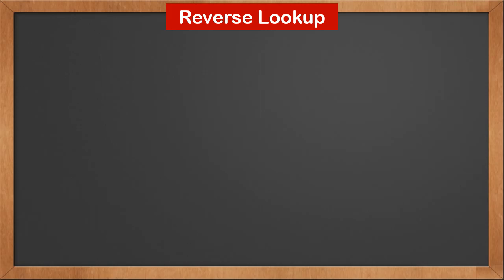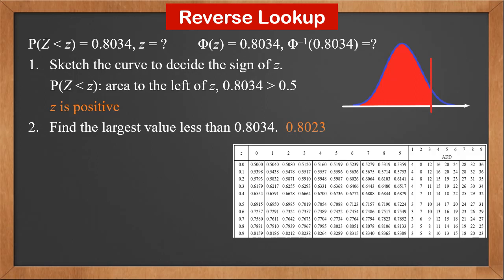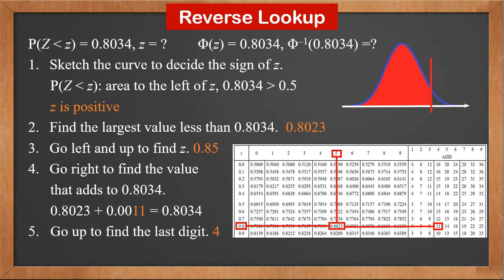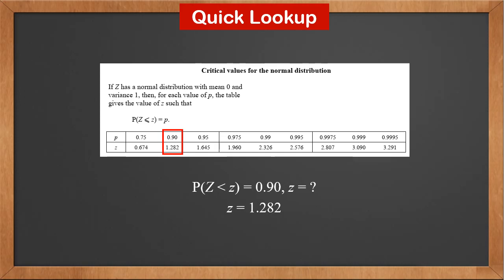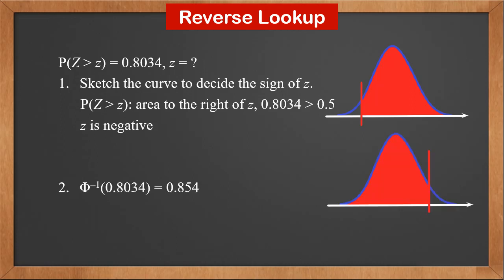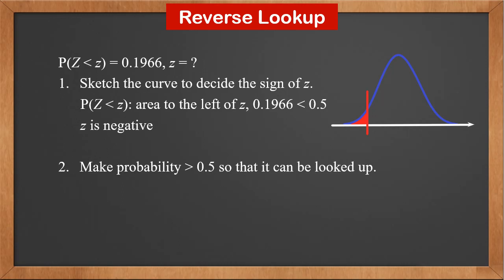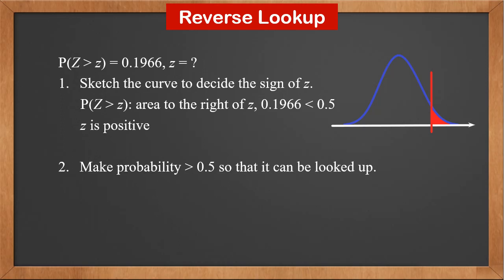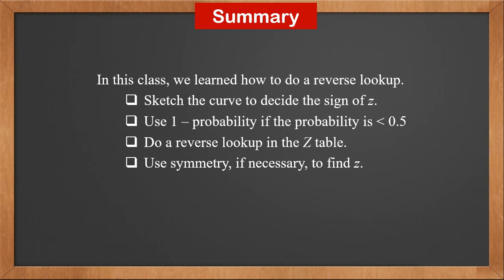9709 S1 - 8.4 Reverse Lookup